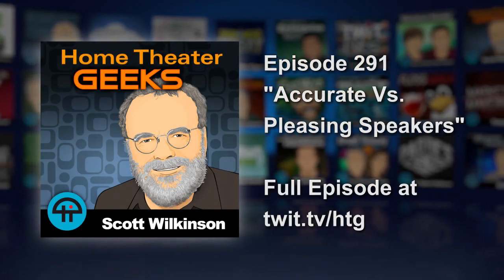Accurate Vs. Pleasing Speakers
Dan Wiggins, CTO of Starke Sound, talks about the use cases for accurate, professional studio monitors and consumer speakers that have a more 'pleasing' sound.